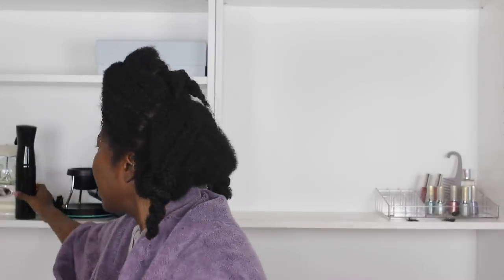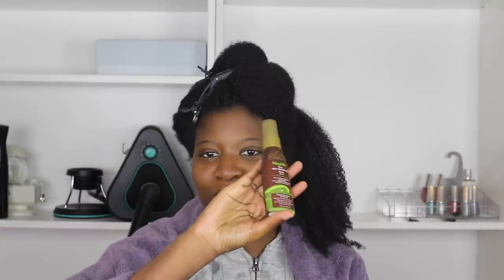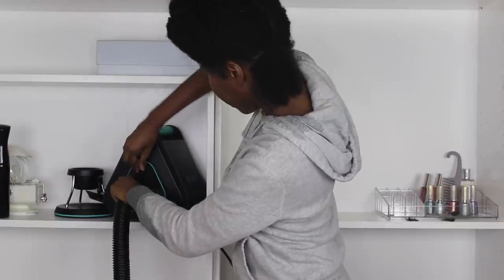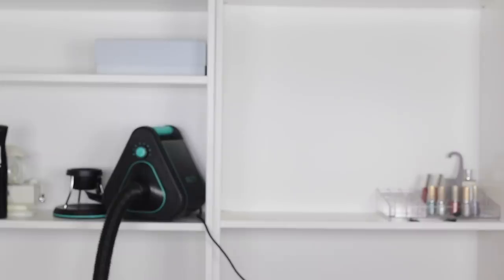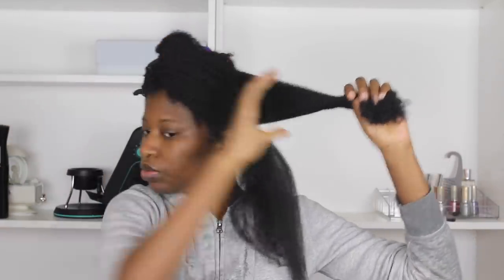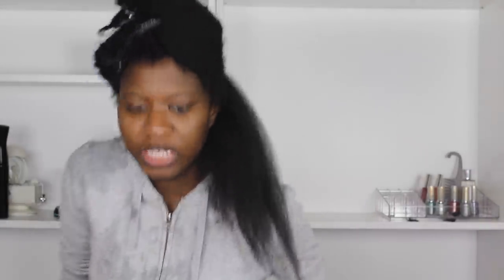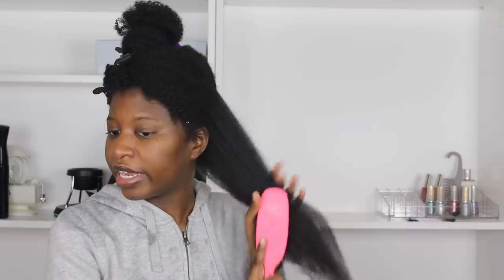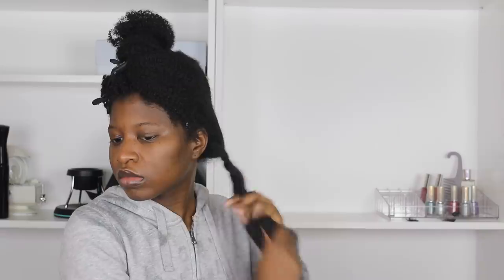THE STRUGGLE IS REAL!! DOES THIS WORK ON MY TYPE 4 KINKY HAIR | REVAIR FIRST IMPRESSIONS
Y'al;, I stuggled with this blow dryer. its definitely harder then it looks. watch the video to see my crazy first impressions on the RevAir reverse hairdryer